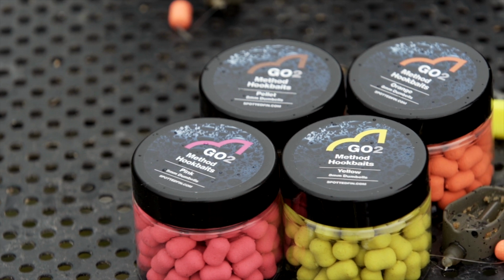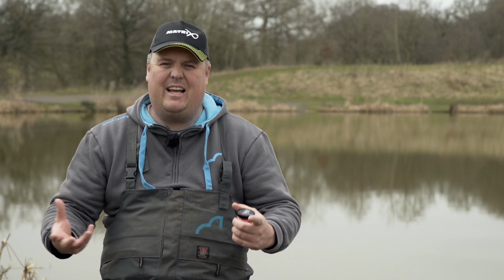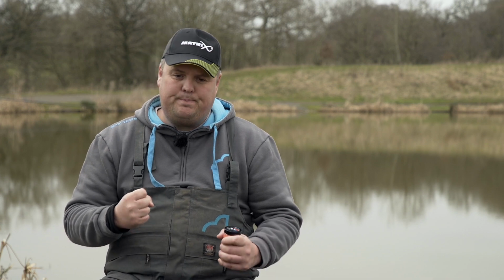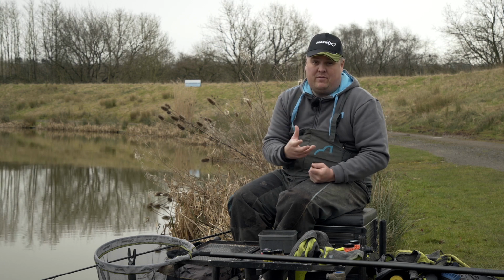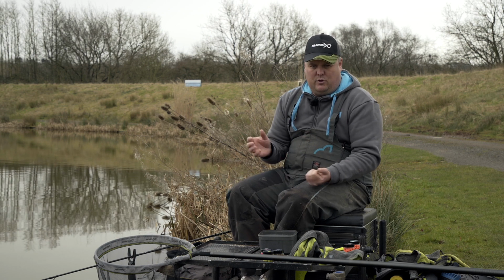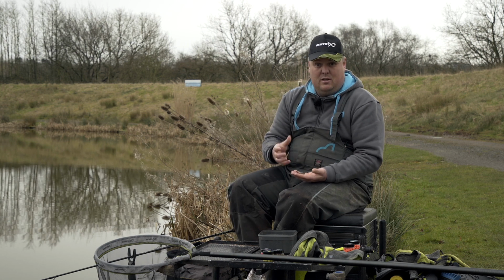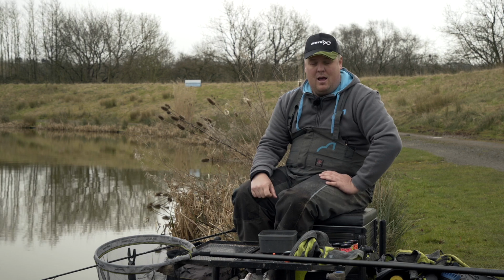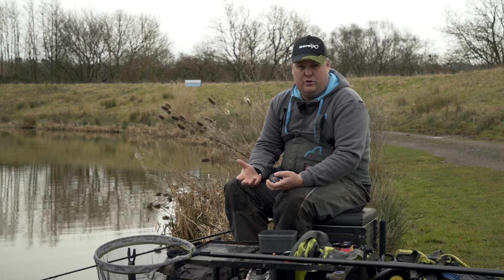New Product | GO2 Method Hookbaits | Jamie Hughes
Jamie gives us a rundown of why he was so keen to create the new 'Method Hookbaits' and in what situations they are better than a wafter!